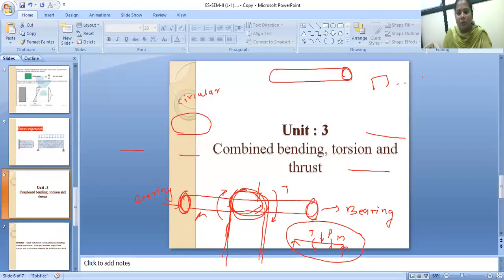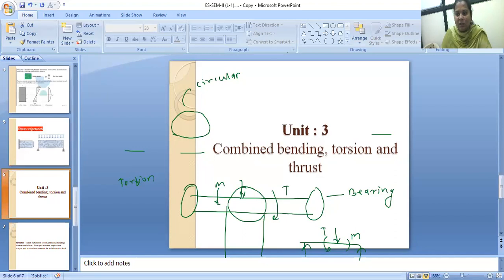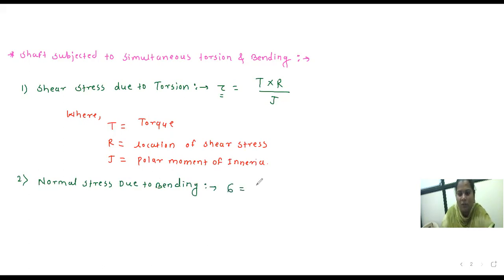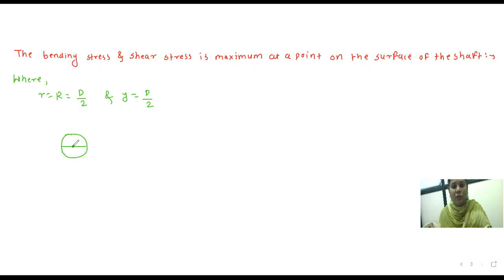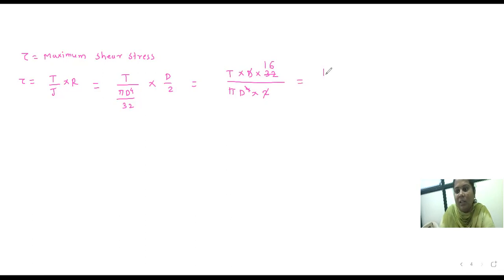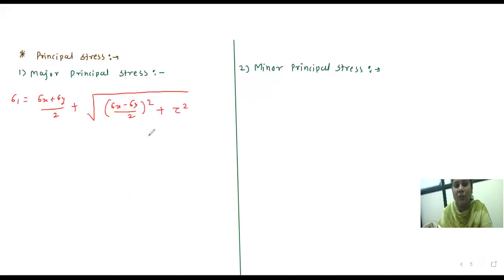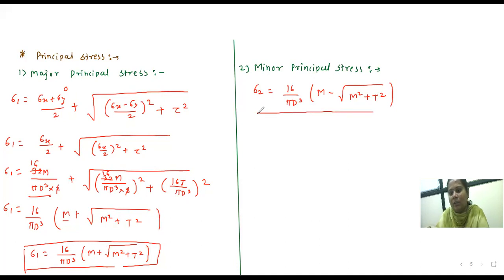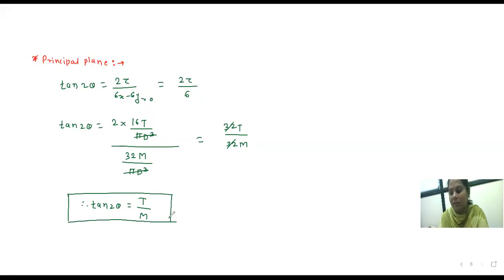SM-I Unit 3 Lect 1